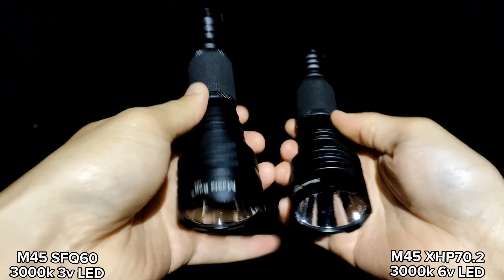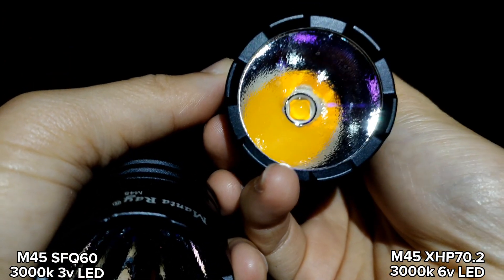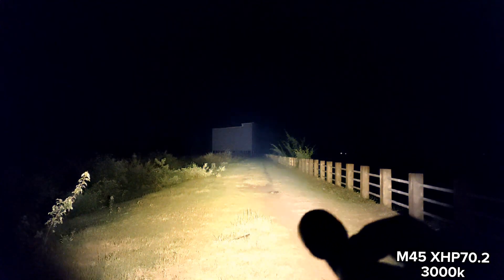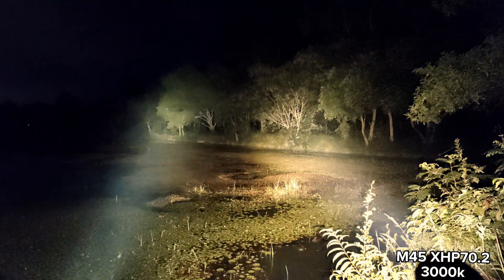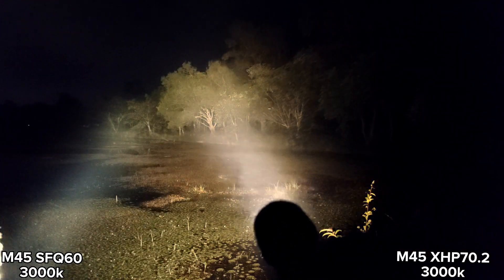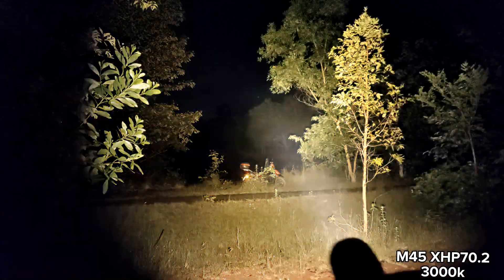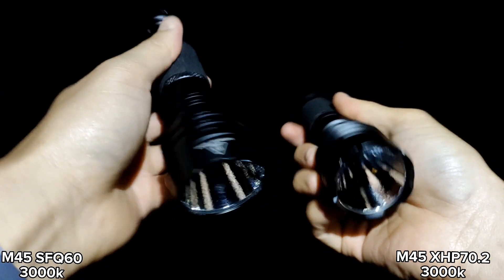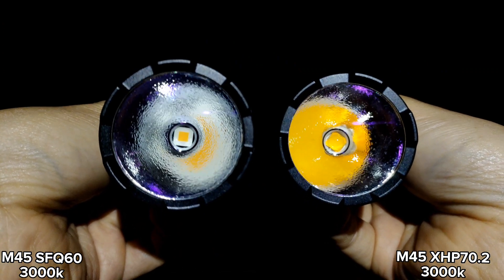[Customized Flashlight] Mantaray M45 - SFQ60 3000k 3v LED vs XHP70.2 3000k 6v LED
Note: I don't have 20a driver to test with SFQ60. 20A for this led can produce about 6000lm. This led is also a high cri led.

M45 SFQ60 3000k 3v 7a driver op reflector

M45 xhp70.2 300pk 6v 5a driver op reflector

Beam shots comparison